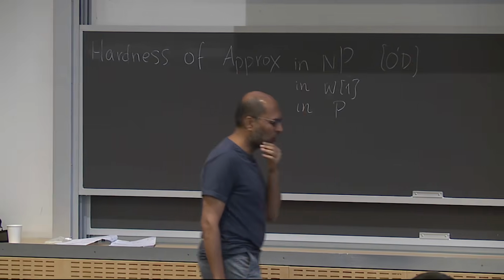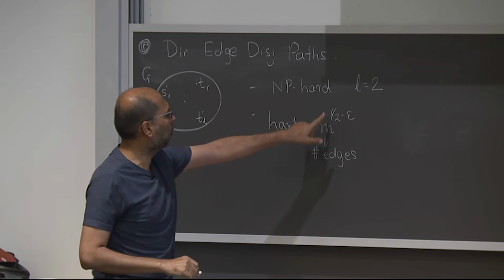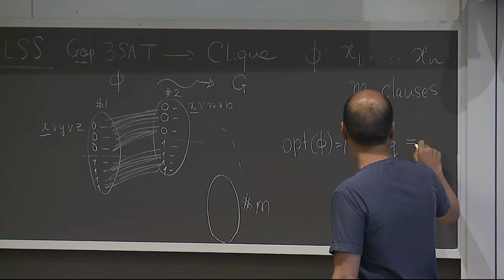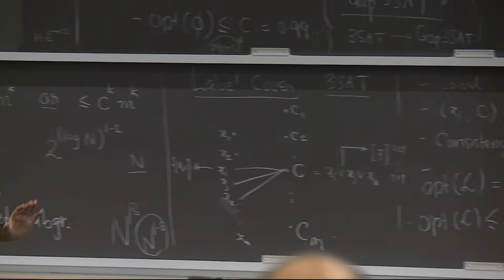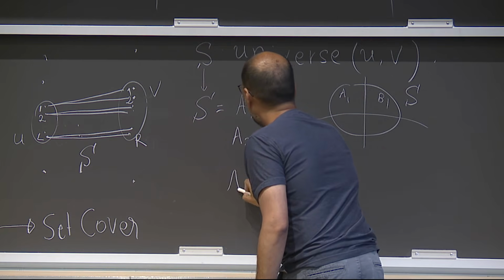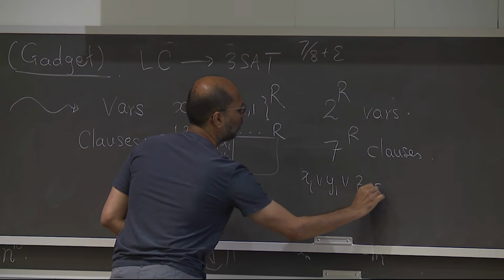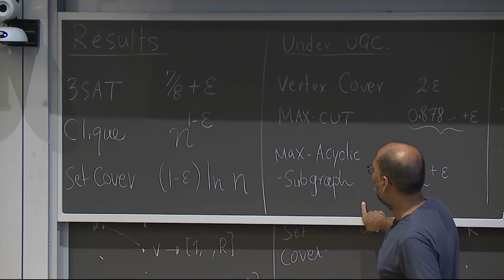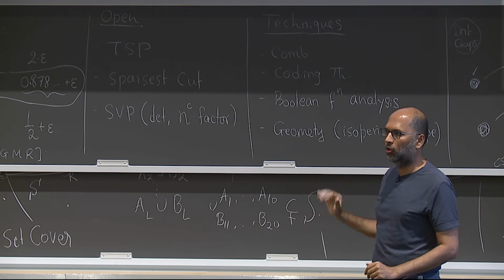Subhash Khot - Tutorial on Hardness of Approximation in NP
Subhash Khot, New York University (NYU), presents the "Tutorial on Hardness of Approximation in NP" at the DIMACS Workshop on Hardness of approximation in P held at Rutgers University on July 21-23, 2025.